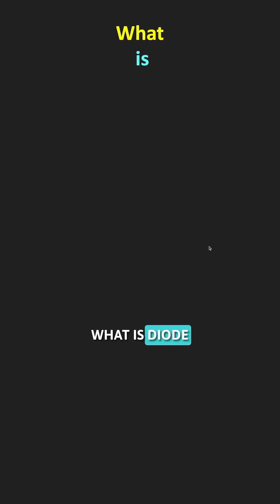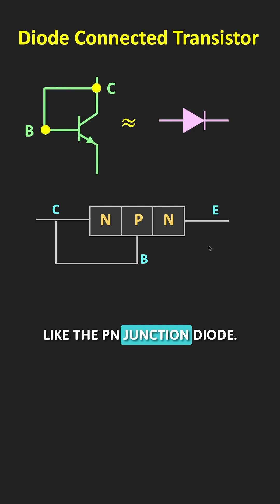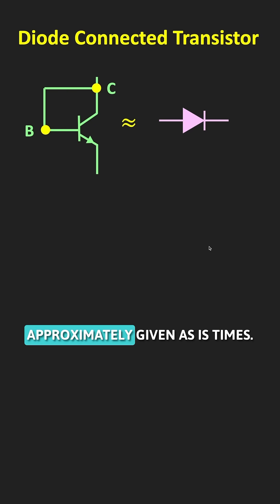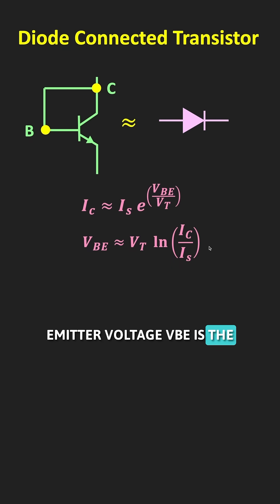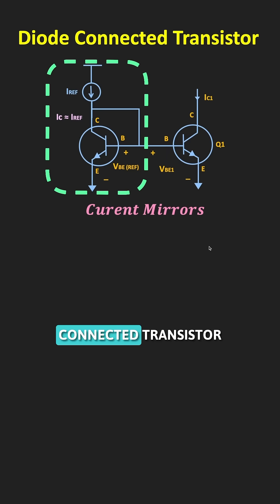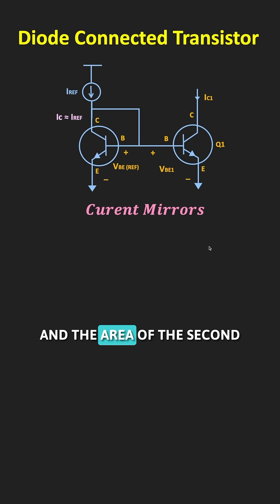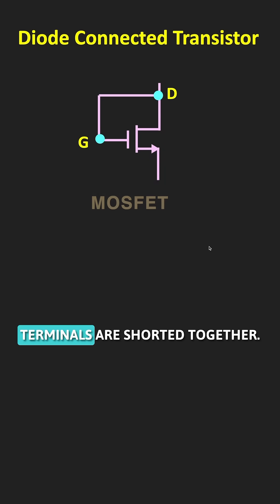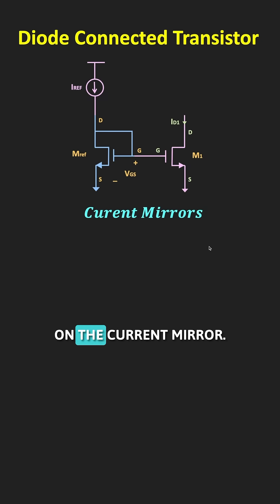What is Diode Connected Transistor?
In this short video, what is Diode Connected Transistor, and where it is used often is explained.